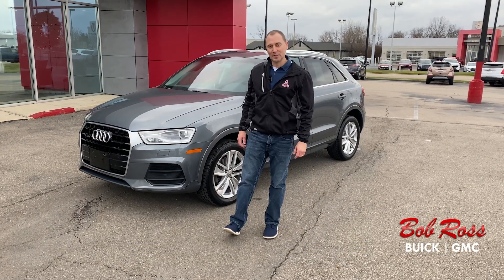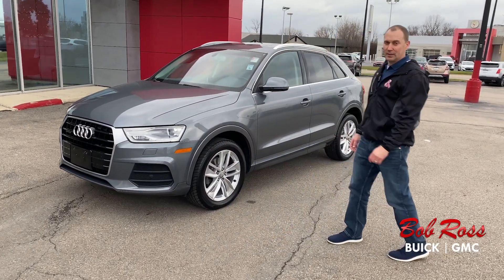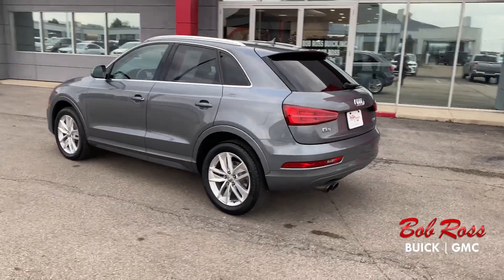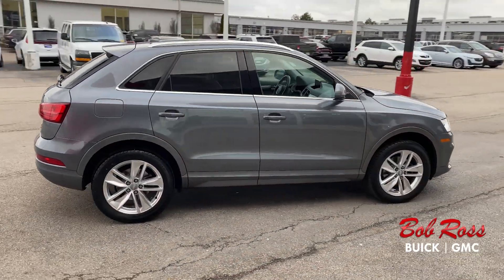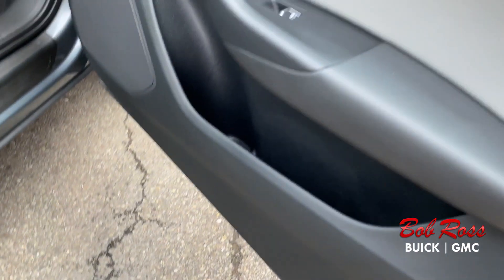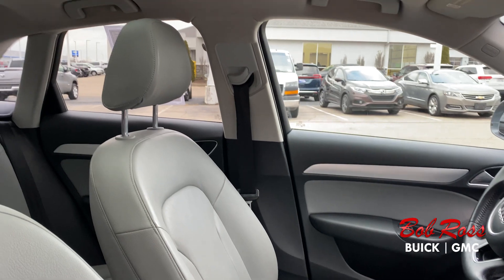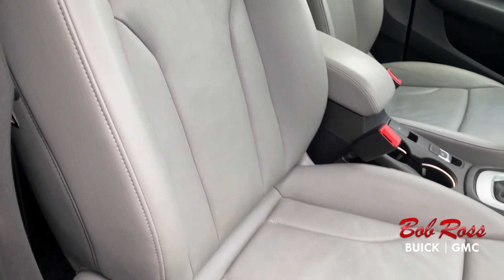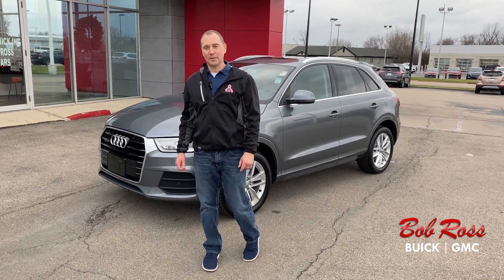Check Out This Pre-Owned 2016 Audi Q3 2.0T Premium Plus (M5525A) with Nick Hey!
This #2016 Audi Q3 #2.0T Premium Plus is LOCAL TRADE! It features ABS brakes, Audi Connect w/Online Services, Audi Side Assist, Auto-dimming Rear-View mirror, Automatic temperature control, Color Driver Information System w/Trip Computer, Compass, Electronic Stability Control, Exterior Parking Camera Rear, Front dual zone A/C, Heated Front Seats, Heated front seats, & much more!

Come in and have a chance to test drive this Audi Q3 2.0T Premium Plus today! AudiQ3 #2.0T